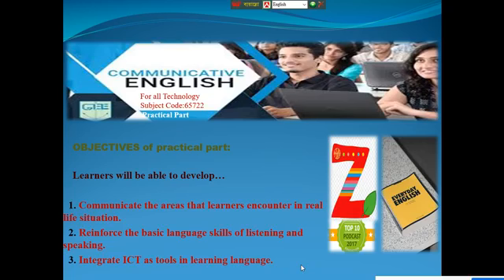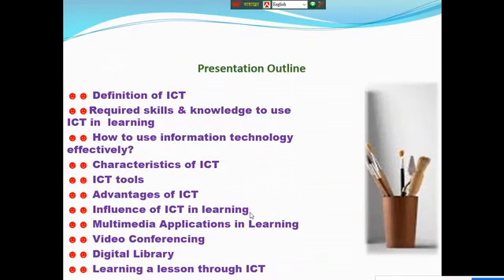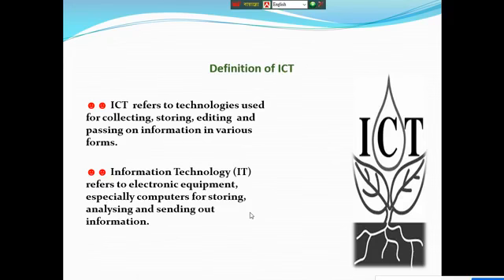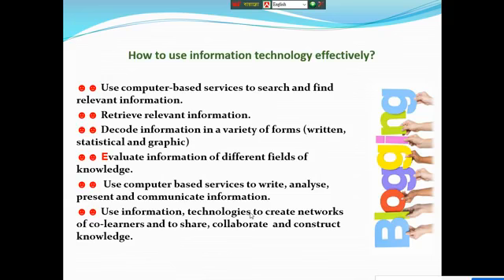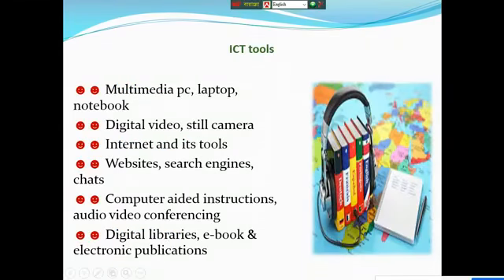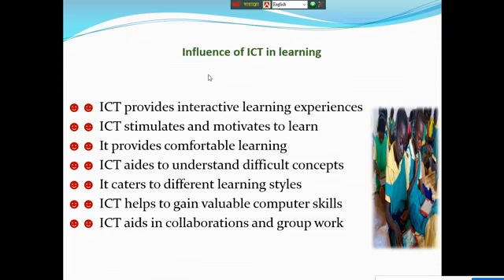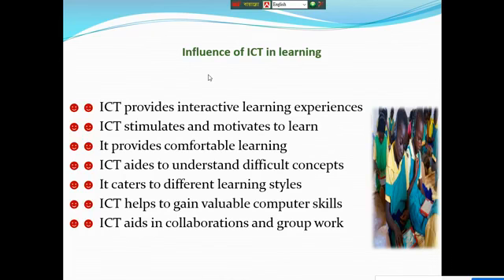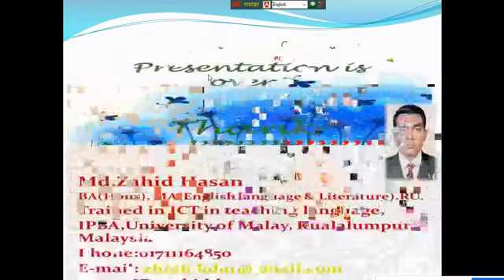Communicative English 65722, 10 08 2020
Communicative English (65722)
Practical Session
Topic: Integrate ICT as tools in learning language
Lecture-2
Presenter :
Md.Zahid Hasan Talukder
Instructor(English)
Dhaka Mohila Polytechnic Institute
Agargoan, Dhaka-1207